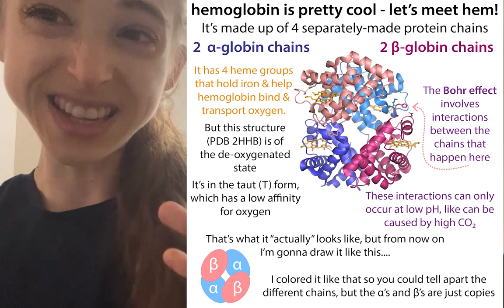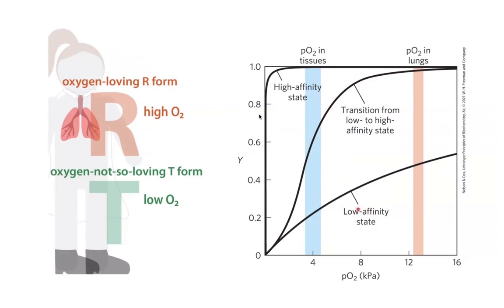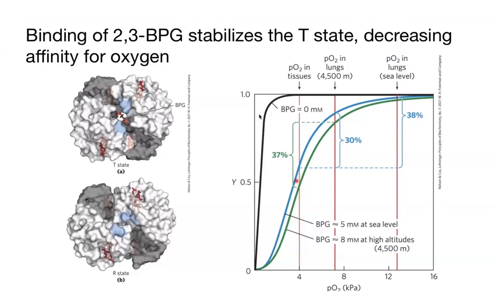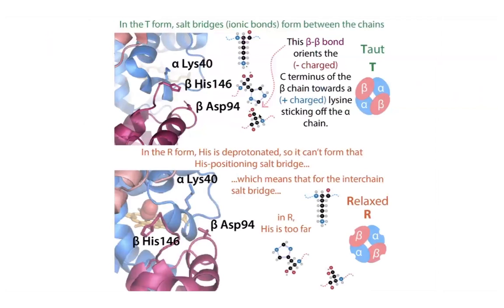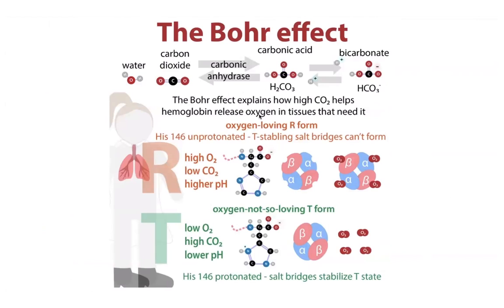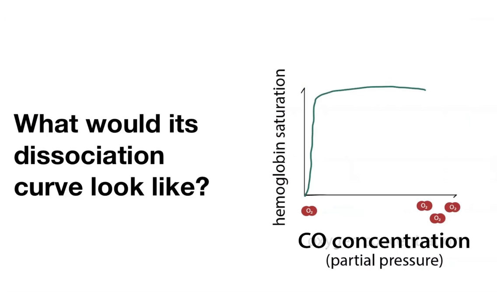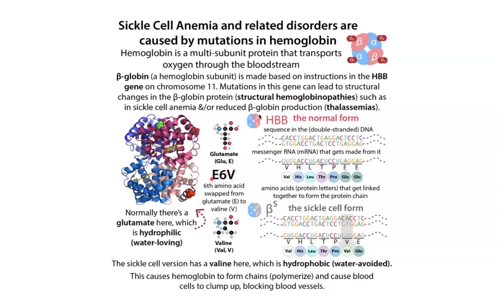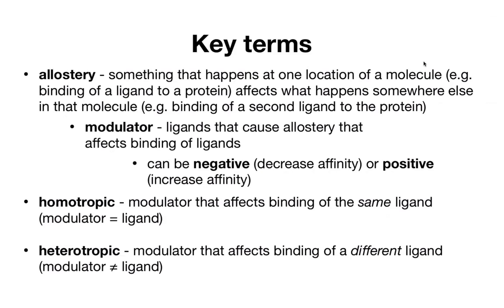Hemoglobin regulation – Bohr effect